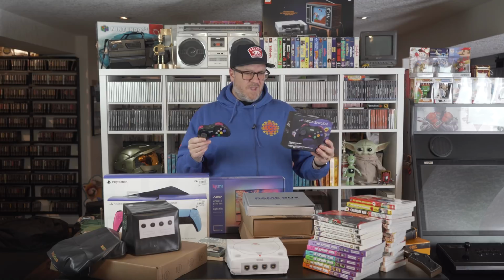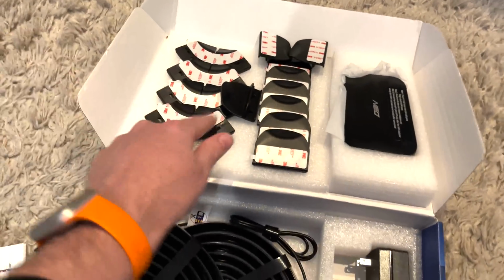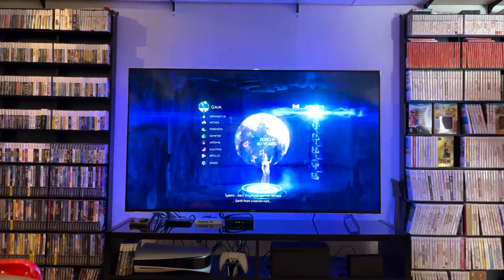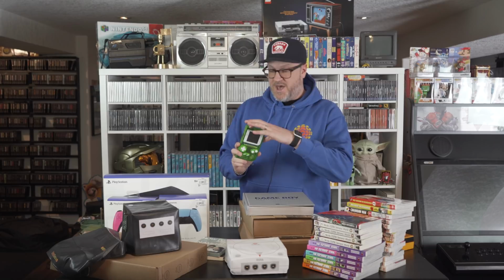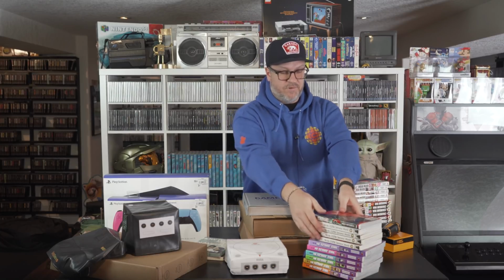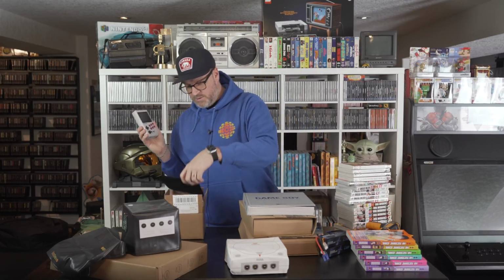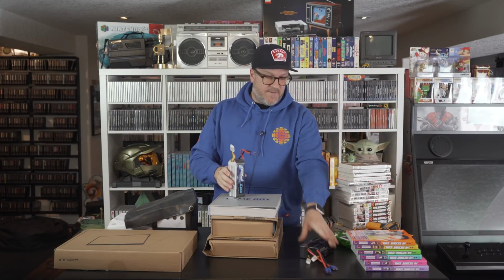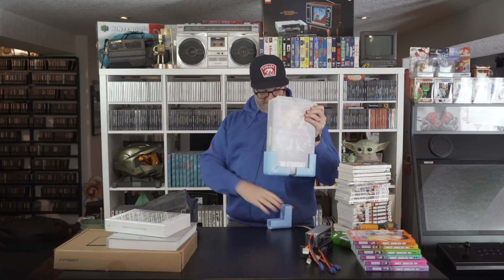One Pickups Video To Rule Them All - Gaming, Manga, Tech, RC, Movies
Innocn Portable Monitor

Add me on Xbox Live, PSN, Nintendo Online - SeeJayAre